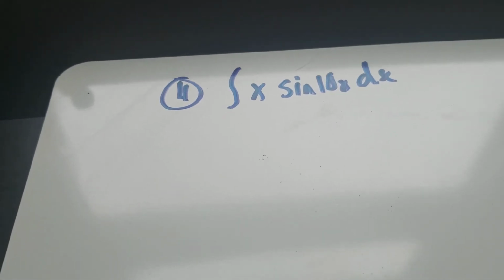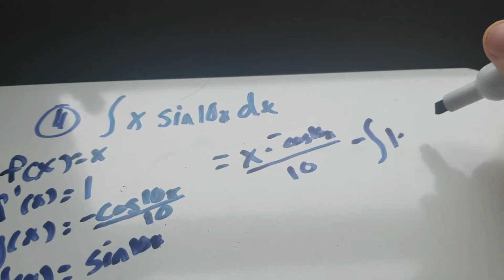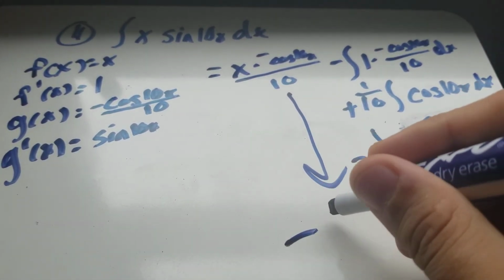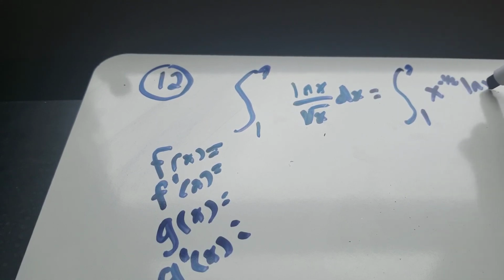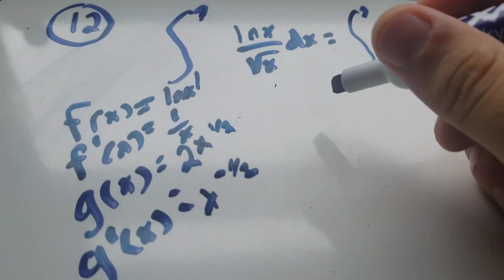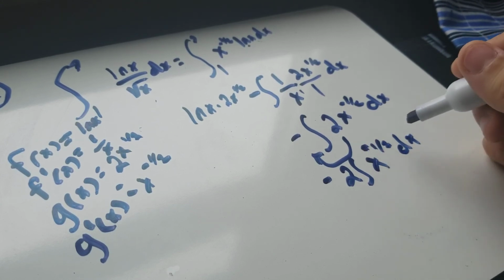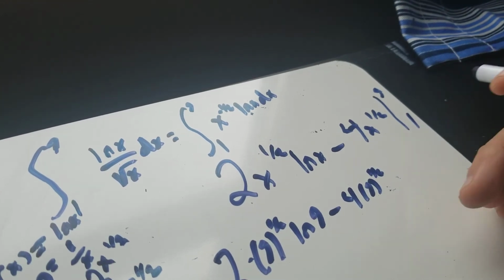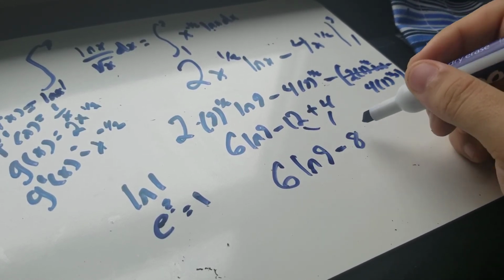Calculus integration by parts number 11 and 12